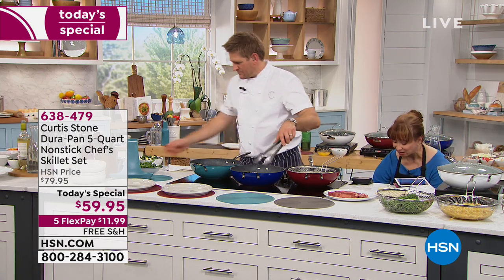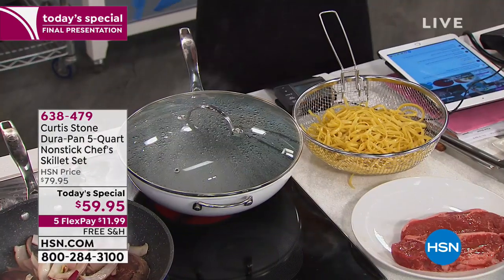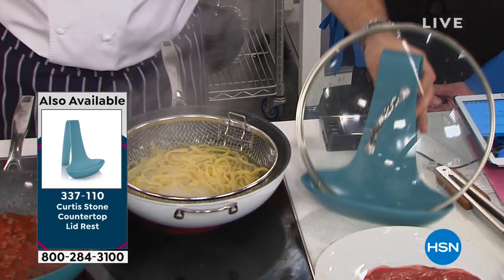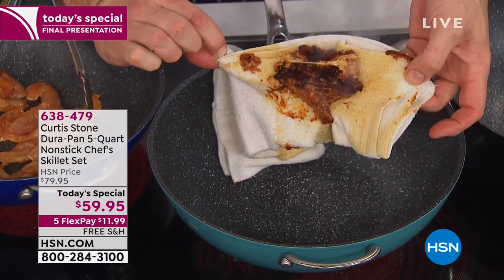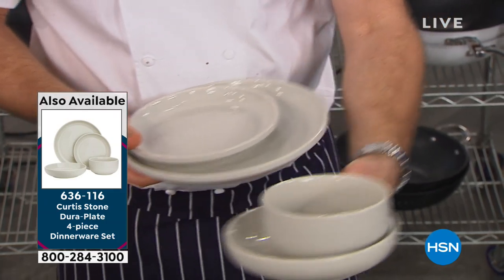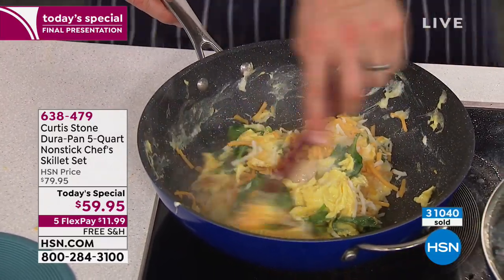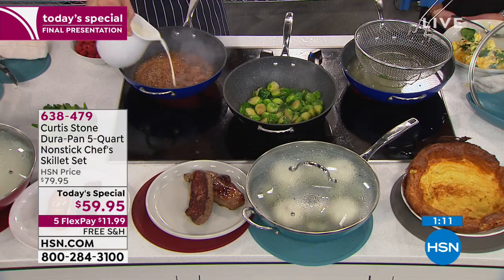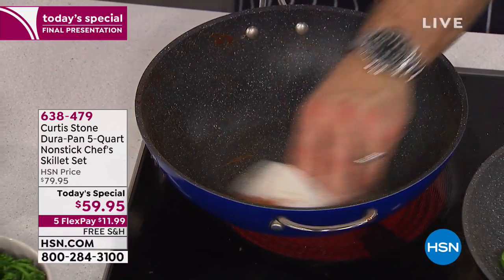Curtis Stone DuraPan 5Quart 4piece Nonstick Chef's Skill...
Curtis Stone DuraPan 5Quart 4piece Nonstick Chef's Skillet Set
This versatile Chef's Skillet Set serves as a fryer, baking dish, wok, stock pot and steamer. The pan's builtin stainless steel...